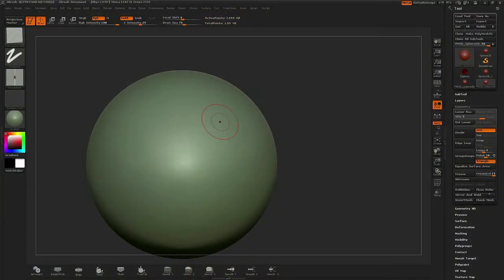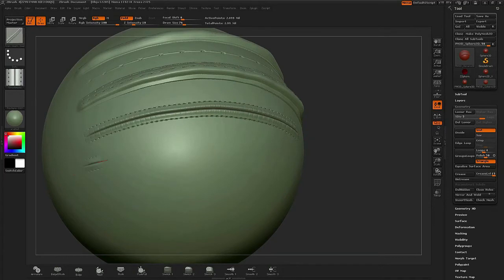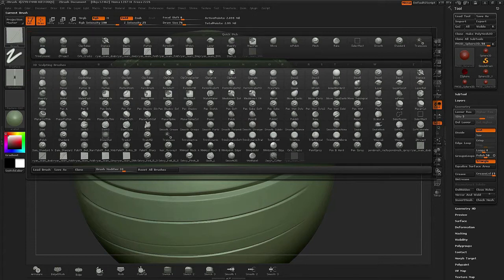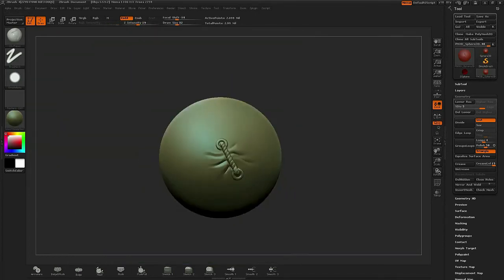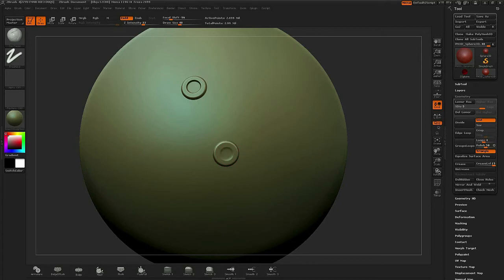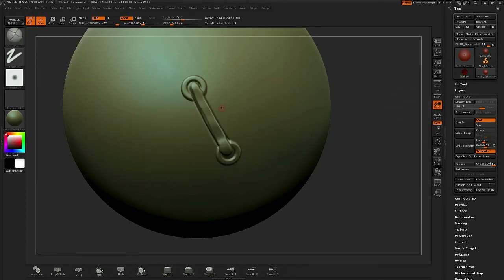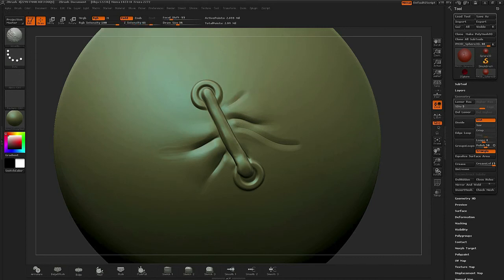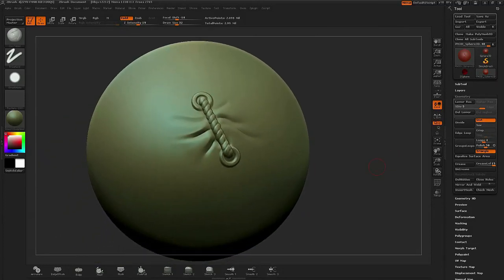ZBrush tutorial: Stylise your characters, Part 4